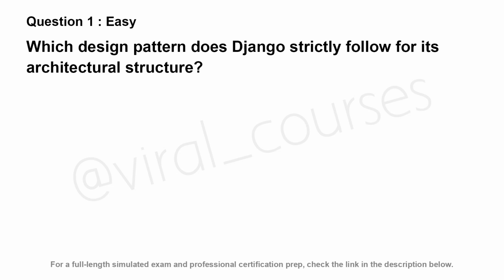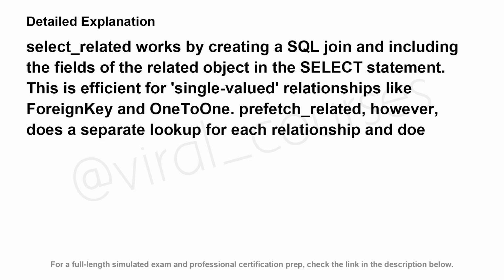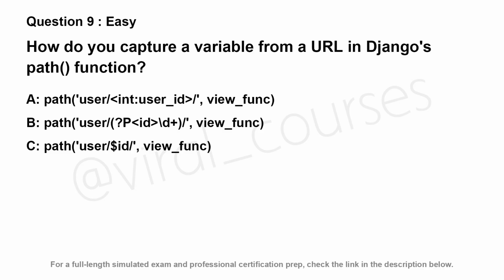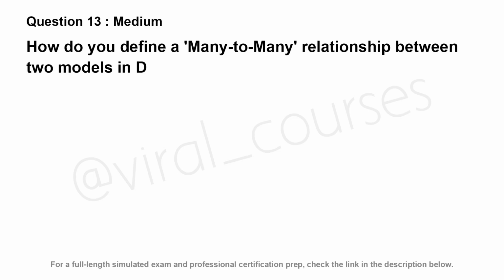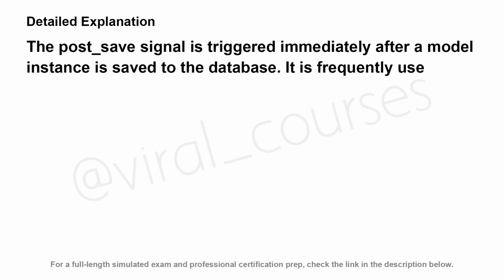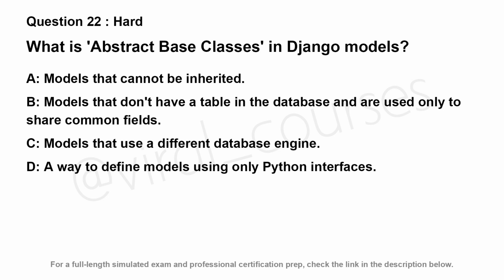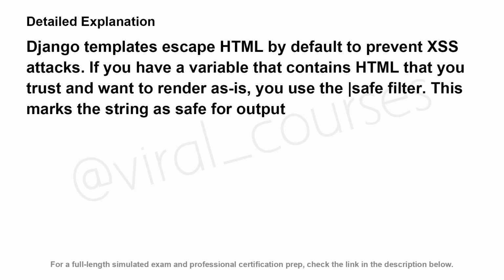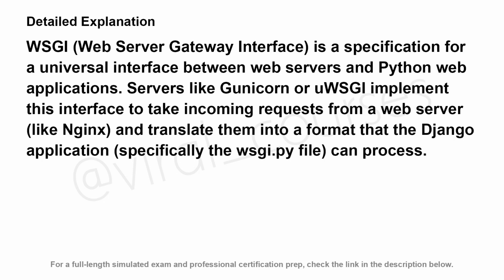Django Interview Questions and Answers Practice Test Guide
Prepare for your next Python Backend Developer interview with this comprehensive Django Practice Test. This video covers 30 high-frequency interview questions ranging from basic MTV architecture to advanced ORM queries, signals, and security protocols. Each question includes a detailed explanation to help you understand the 'why' behind the 'what'. Perfect for developers preparing for technical screenings or looking to solidify their Django knowledge.

QUESTION 1: 00:48
QUESTION 2: 01:55
QUESTION 3: 03:00
QUESTION 4: 03:56
QUESTION 5: 05:21
QUESTION 6: 06:07
QUESTION 7: 07:08
QUESTION 8: 07:57
QUESTION 9: 08:52
QUESTION 10: 10:08
QUESTION 11: 11:09
QUESTION 12: 12:17
QUESTION 13: 13:27
QUESTION 14: 14:25
QUESTION 15: 15:16
QUESTION 16: 16:10
QUESTION 17: 17:09
QUESTION 18: 17:57
QUESTION 19: 18:46
QUESTION 20: 19:48
QUESTION 21: 20:48
QUESTION 22: 21:39
QUESTION 23: 22:41
QUESTION 24: 23:24
QUESTION 25: 24:16
QUESTION 26: 25:14
QUESTION 27: 26:02
QUESTION 28: 26:58
QUESTION 29: 28:09
QUESTION 30: 29:17

🔍 ['Django interview questions for 3 years experience', 'Django senior developer interview questions', 'Difference between Django and Flask interview', 'Django ORM performance optimization', 'Django middleware interview questions', 'Django request response cycle explained', 'Common Django interview coding challenges', 'Django REST Framework interview questions', 'Django deployment interview questions', 'How to prepare for Django interview']